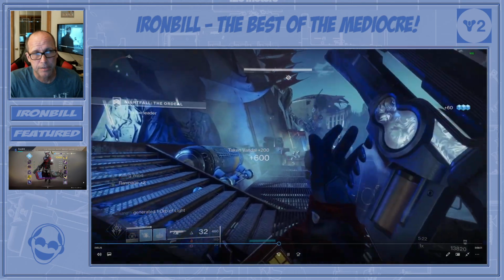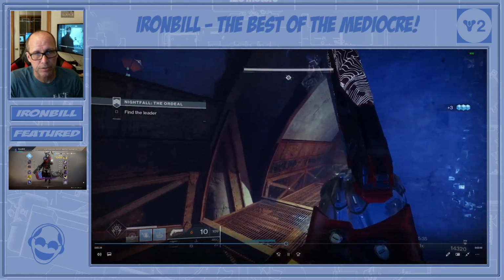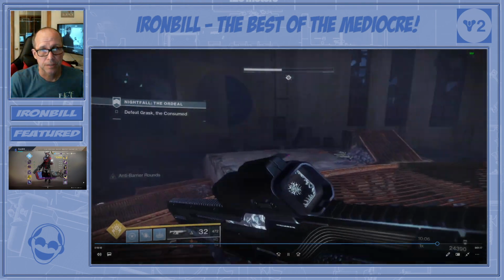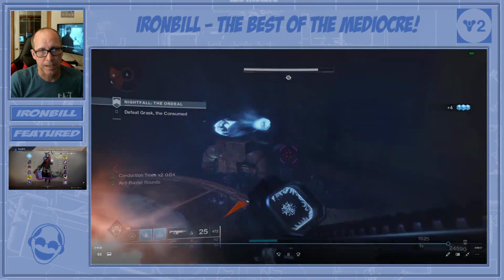I think I'll name my grandchild Carminica!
Oh, my precious, precious Warlock just got a new paint job. I'm not normally a "Fashion Barbie" kind of guy, but this shader is SUH-WEEET!

A little Nightfall action featuring my new Ancient Gospel (I know, that's so 2018).